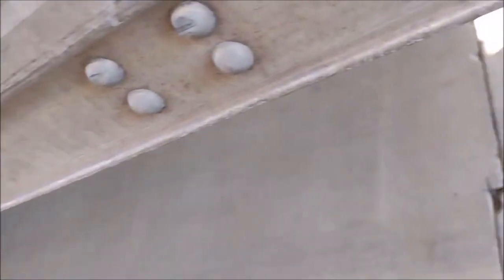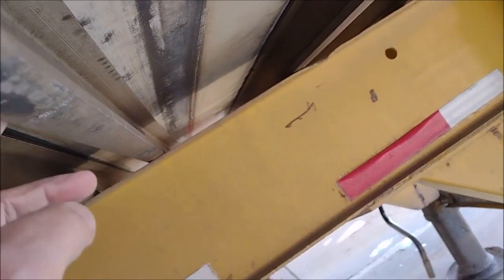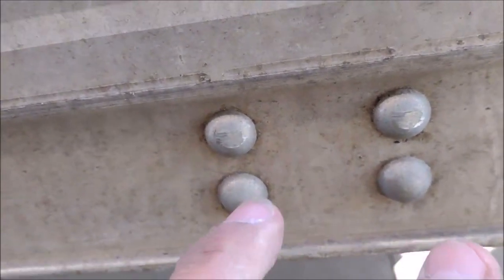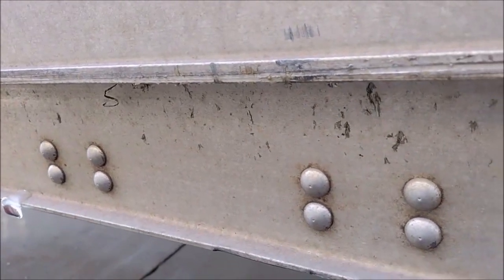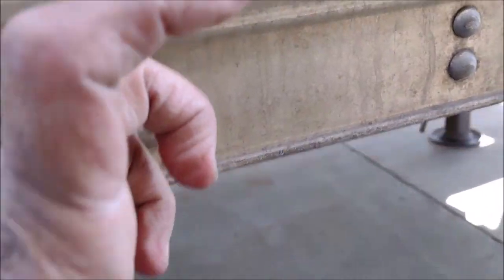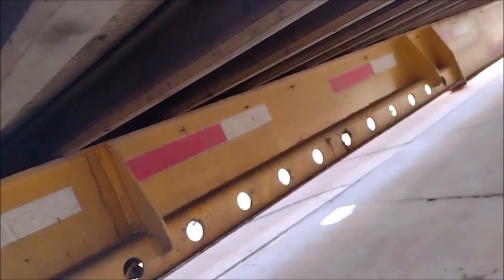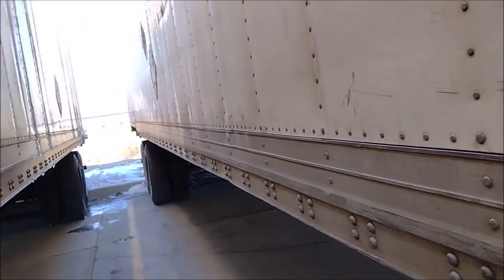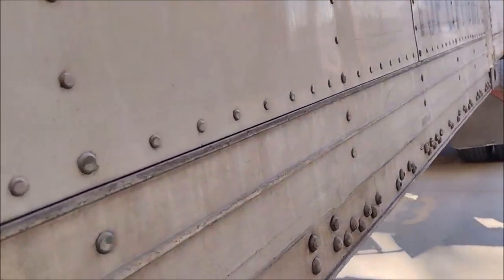How brittle cast iron undermines stability and integrity of millions of commercial containers?